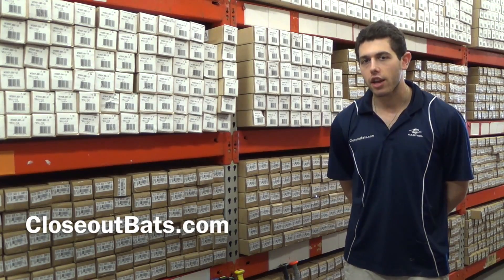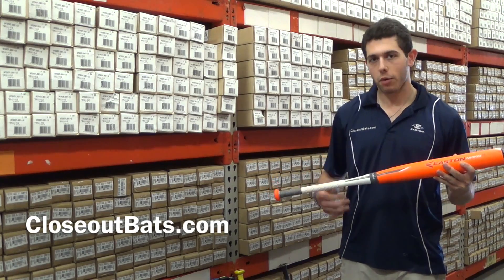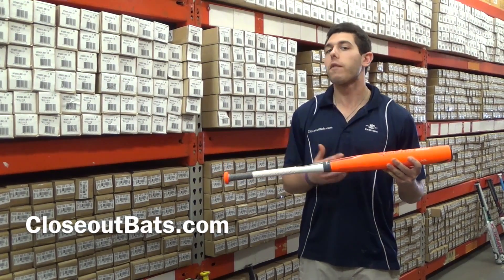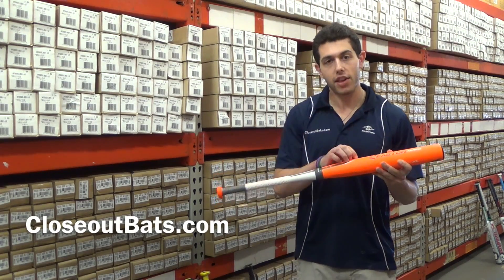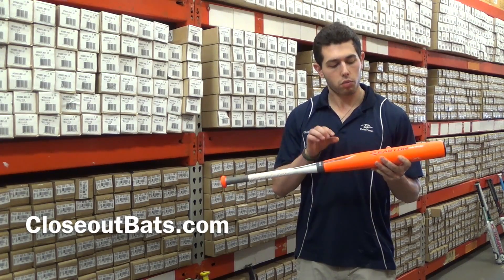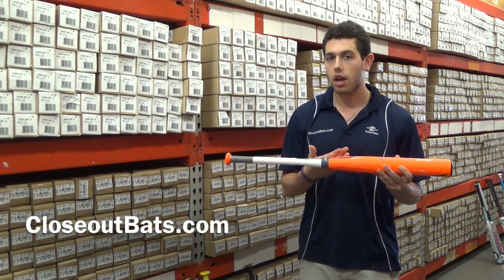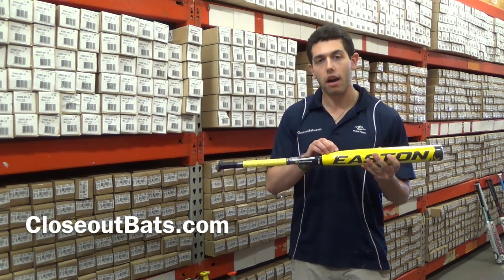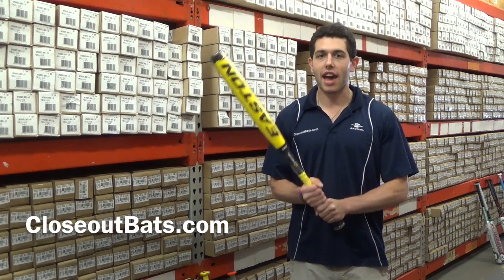Closeoutbats.com Bat Comparisons Mako XL1 2015 v XL1 2013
Here "Mad Max" explains the difference between the Mako XL1 and the 2013 XL1. He is saying how it is the same bat and would be a better buy saving money on the XL1.